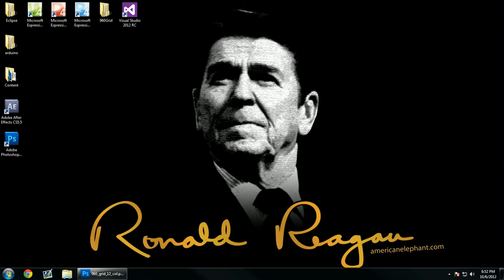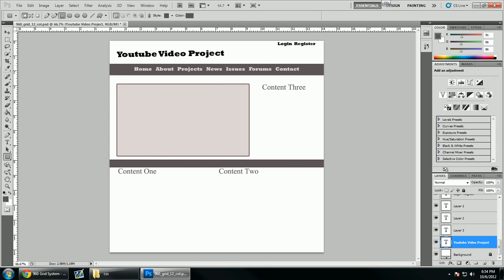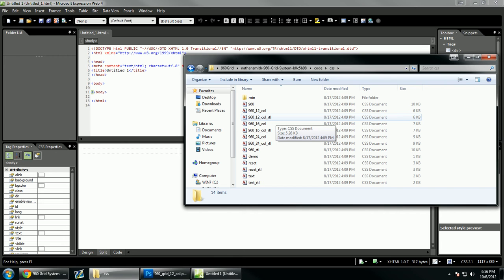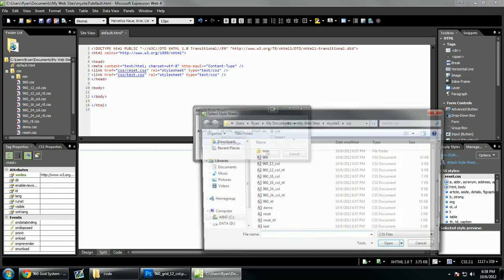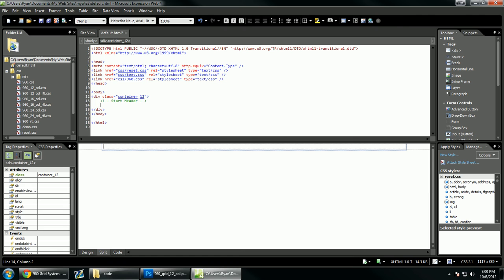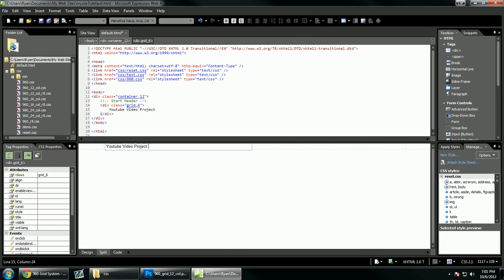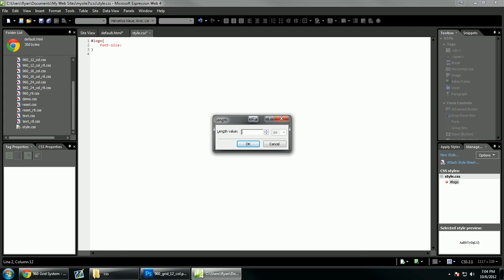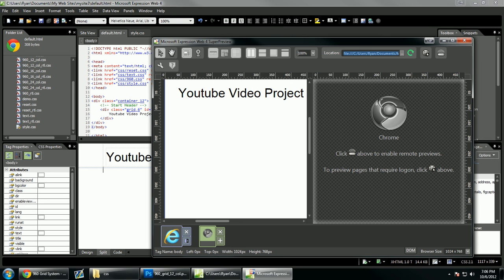Start making a website. Tutorial 1, Basic page setup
Learn HTML and CSS with this series on web development!  Tutorial 1 covers the basic setup of a page using HTML and CSS.